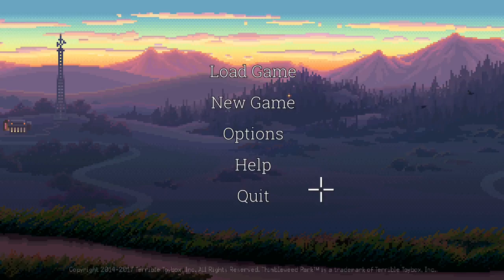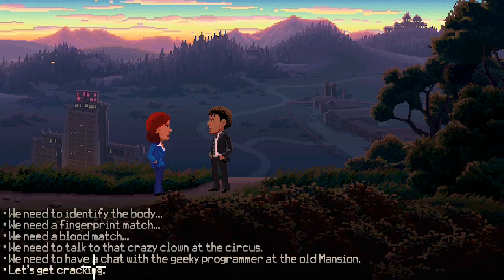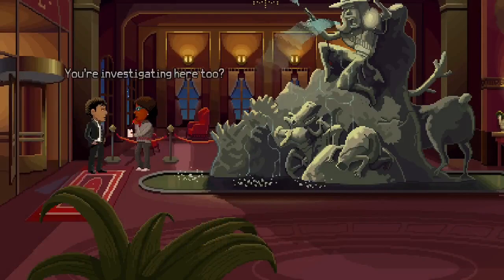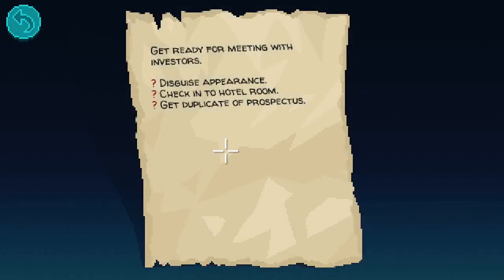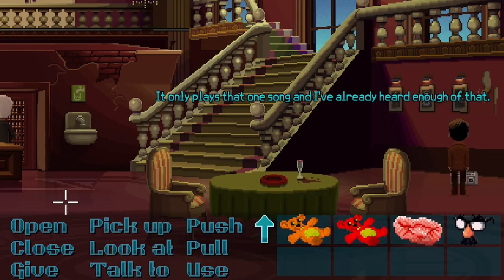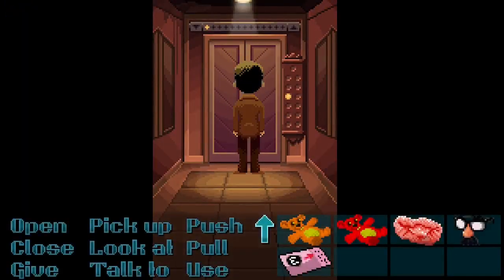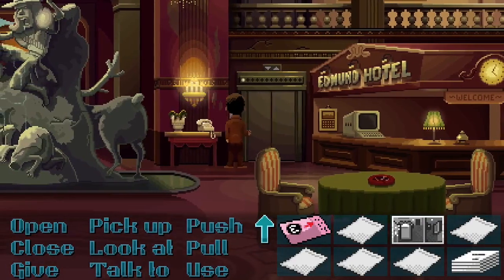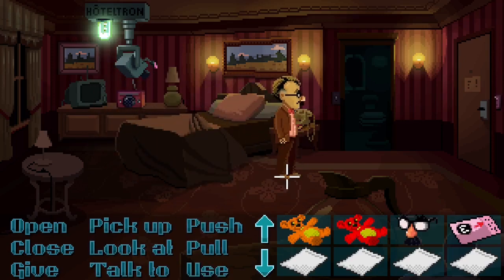The perfect disguise - Let's play THIMBLEWEED PARK hard mode Part 7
We got the map, let's go exploring! What did happen to Franklin, and how is Robert Palmer involved?